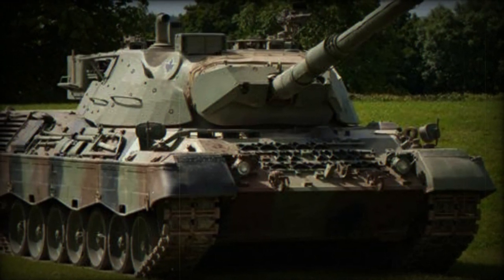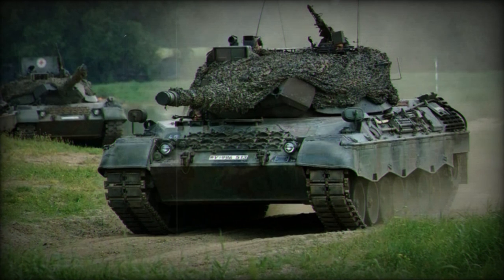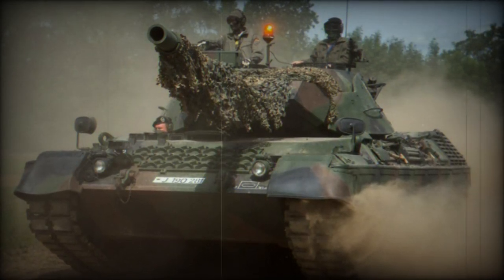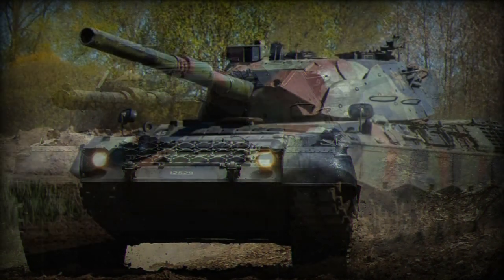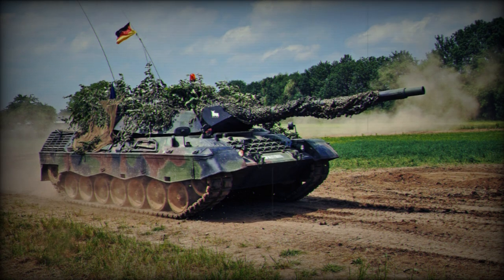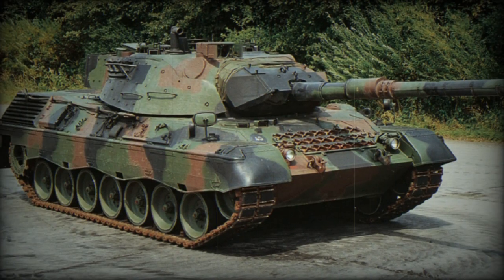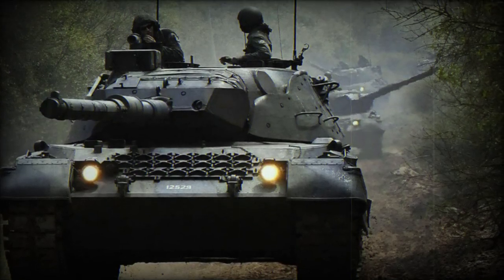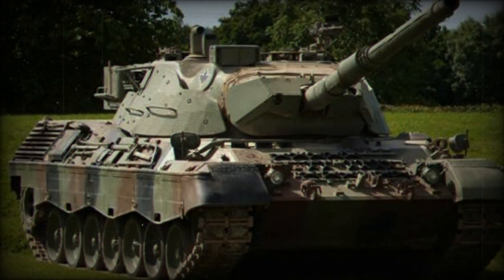Ukraine Army receives first 10 Danish Leopard 1A5 MBTs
Ten Danish Leopard 1A5 main battle tanks were delivered to Ukraine, with more en route. The Danish Ministry of Defense confirmed the ongoing operation, which has been in preparation since the spring. Training sessions are being organized in Germany, where Danish tank instructors are collaborating with German specialists to train Ukrainian crews before handing over the tanks.